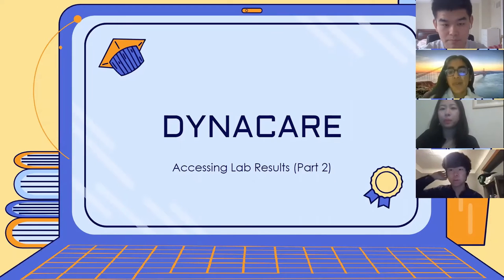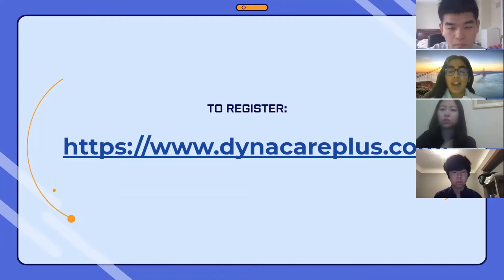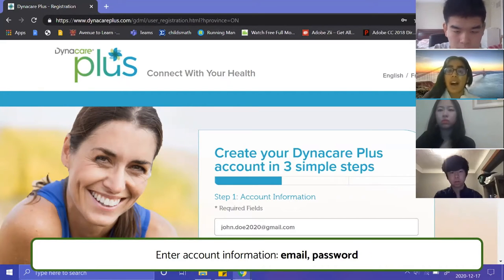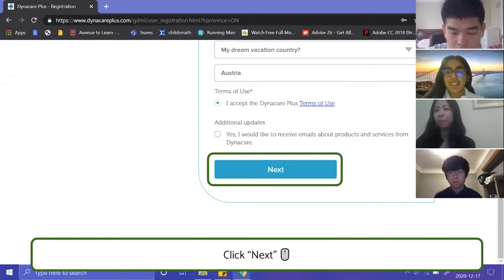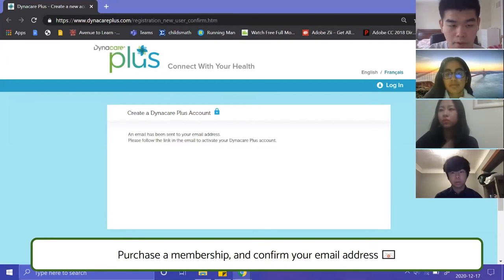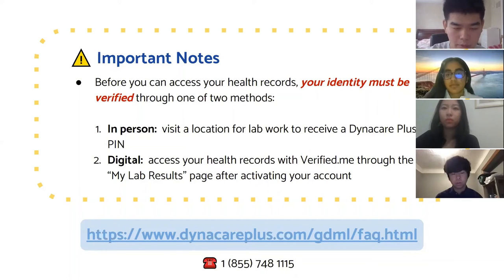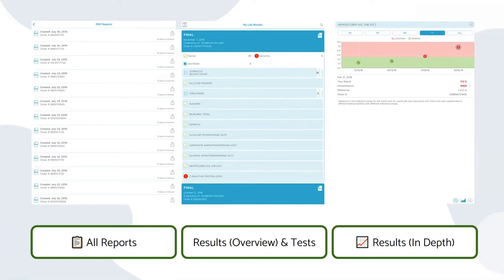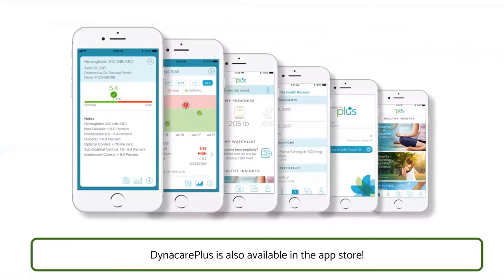Technology Club: Accessing Lab Results Through Dynacare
Chapters:
00:00 - Introduction
00:39 - What is Dynacare and Where Do I Find It?
01:15 - How to Create an Account
05:55 - How to Log-In
07:28 - Download DynacarePlus on Your Device
08:01 - Overview: Using Dynacare